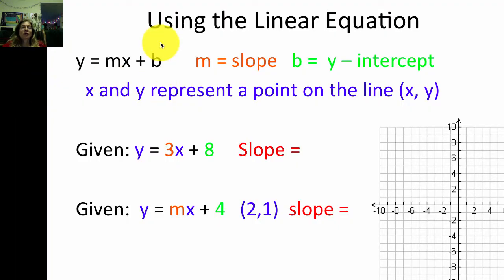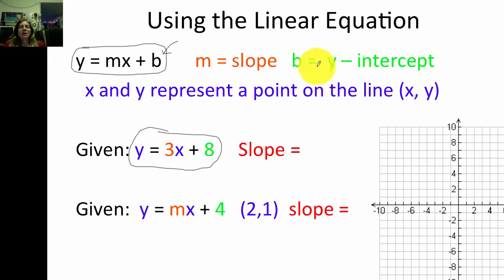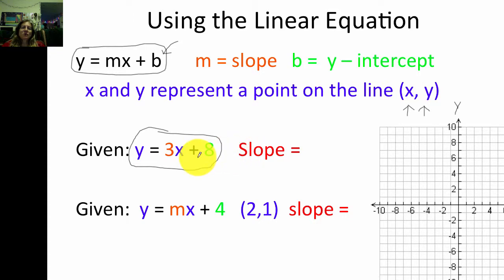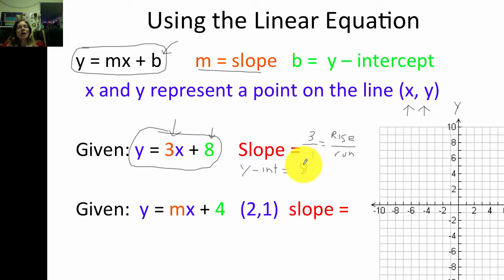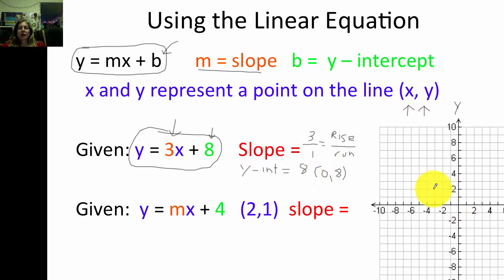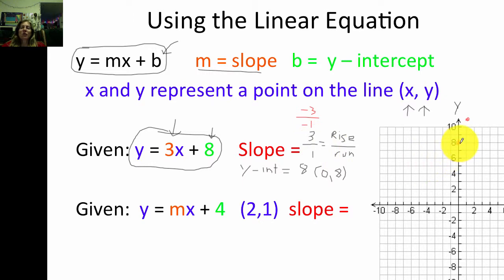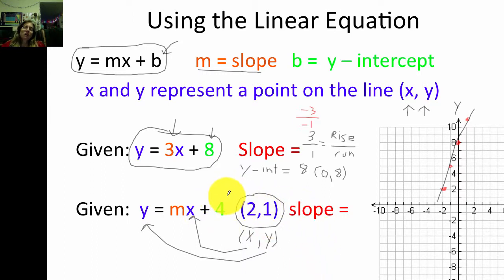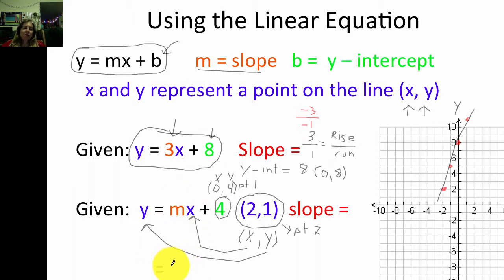Linear Equation 1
Table of Contents:

00:01 - Using the Linear Equation